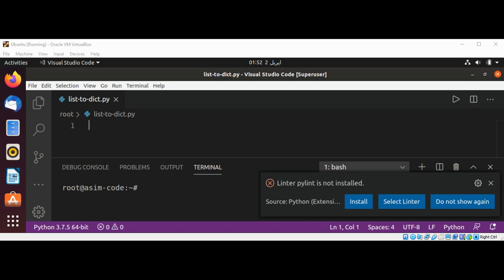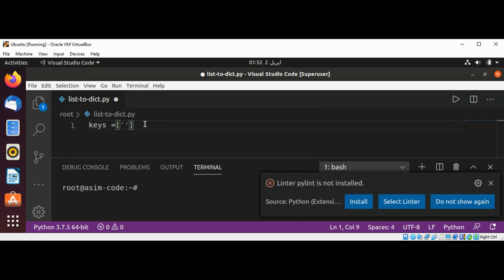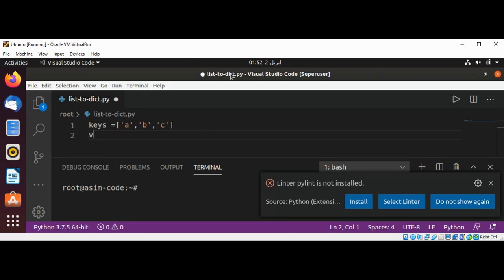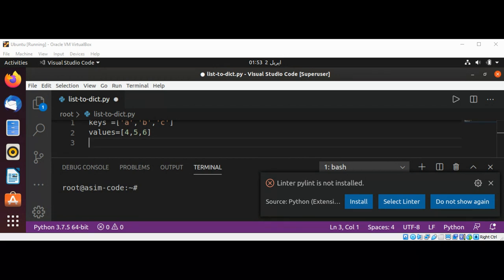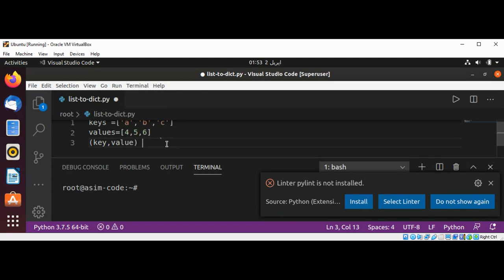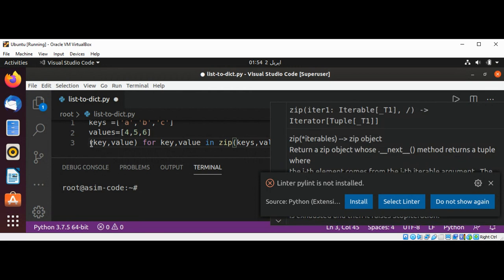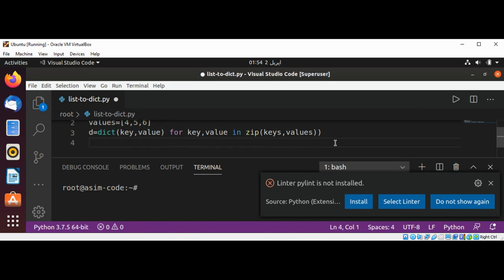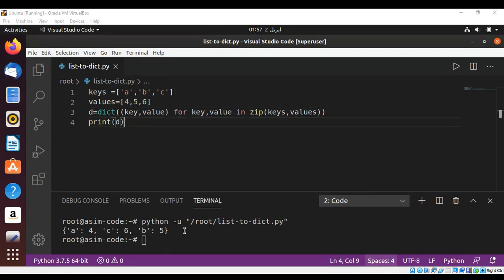How to create Dictionary from Lists in Python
In this video we will learn how to create Dictionary from  Lists in Python.